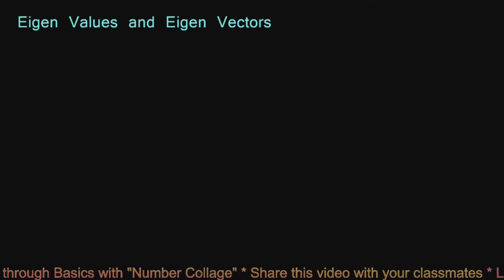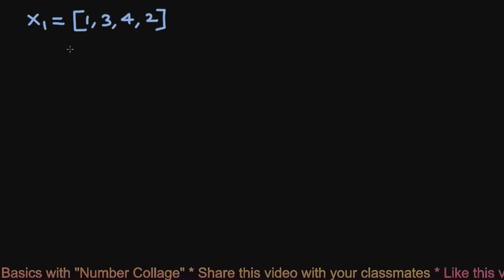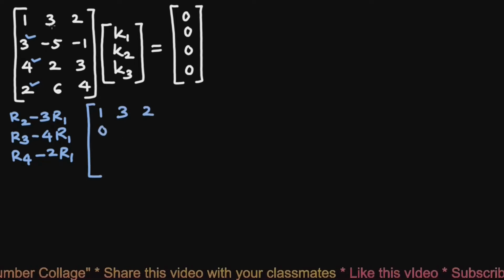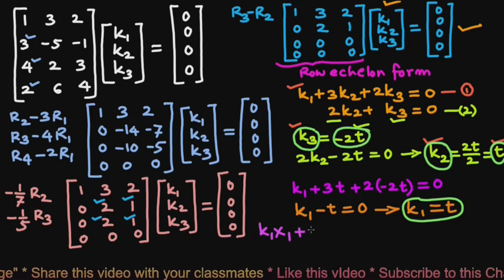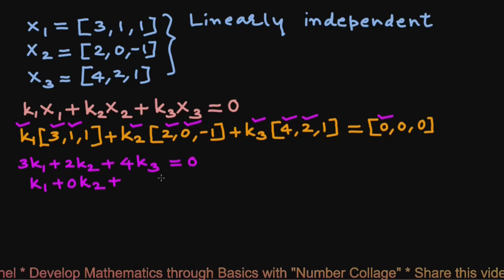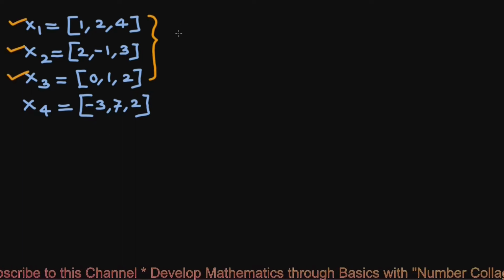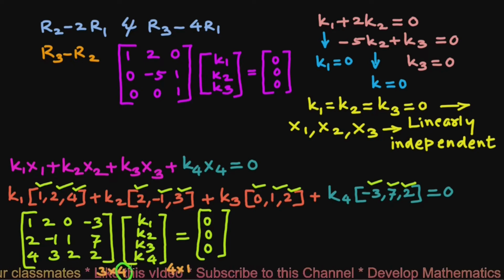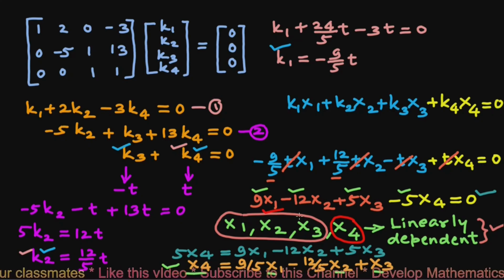Linear Independence and Dependence of vectors I Eigen values and Eigen Vectors I Engineering Math I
This video explains the concept of Linear Independence and Dependence of  vectors, Eigen values and Eigen Vectors and the most representative problems based on them to clarify the concept.

4. RUNGE KUTTA METHOD OF 4TH ORDER I NUMERICAL METHOD OF ODE I NGINEERING MATHEMATICS 2
5. REDUCTION OF A MATRIX A TO PAQ FORM I ENGINEERING MATHEMATICS I RANK OF A MATRIX
7. RANK OF A MATRIX I HOW TO FIND RANK OF A MATRIX I ENGINEERING MATHEMATICS 1I